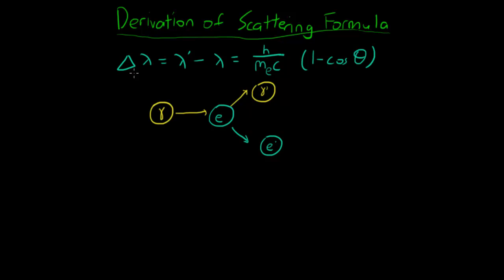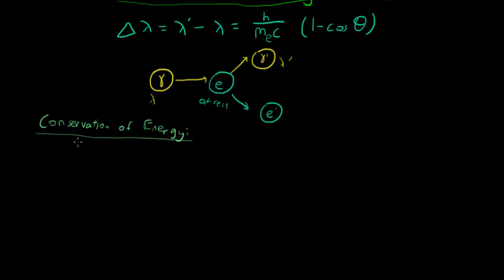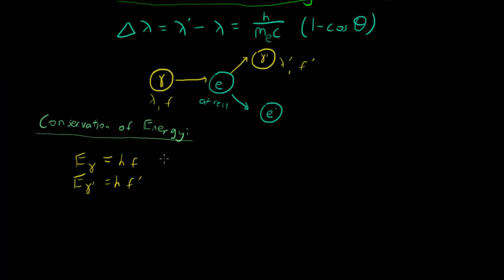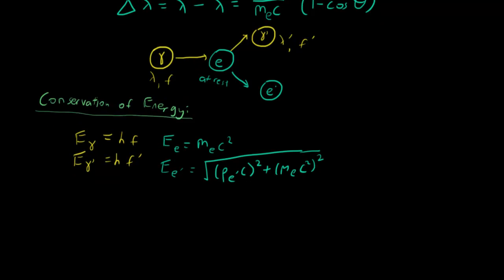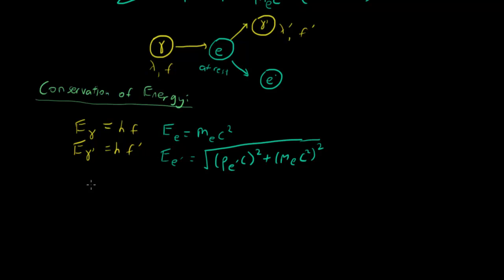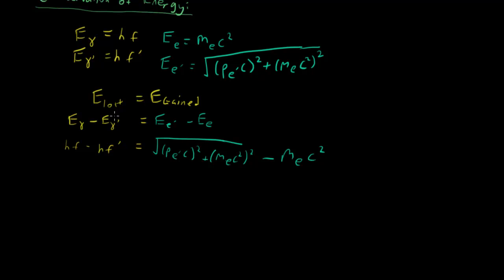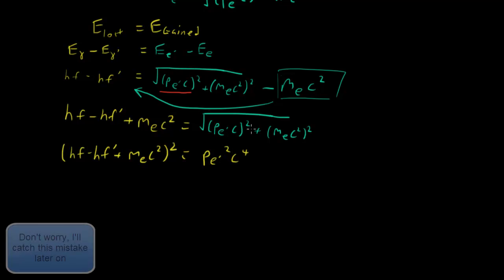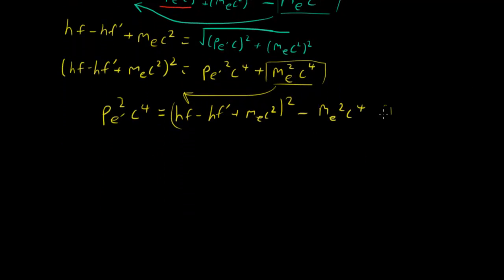Deriving the Compton Scattering Formula (Part 1)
This is part one of my lesson on the derivation of the scattering formula relating the shift in the photon's wavelength to its scattering angle.  In this part, I go over the calculations involving the conservation of energy.